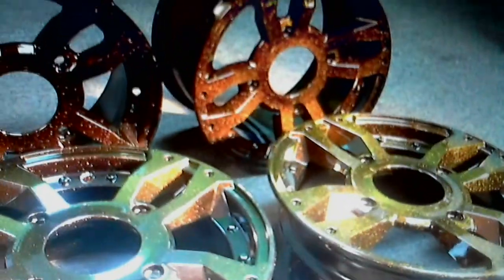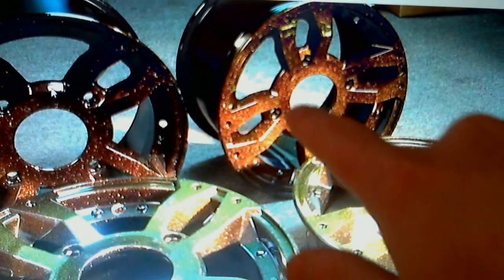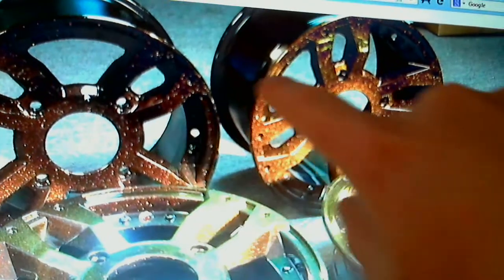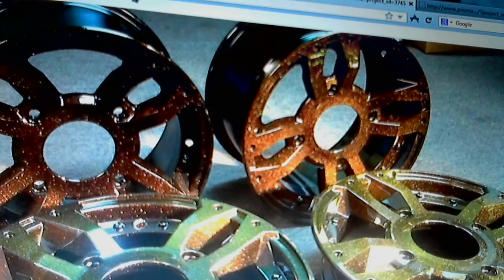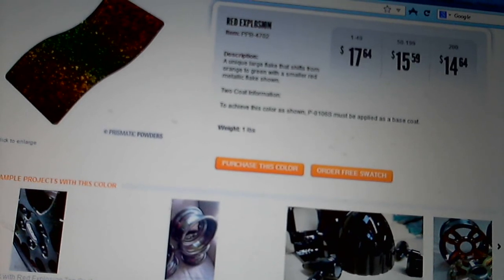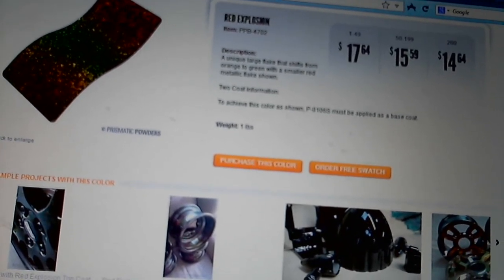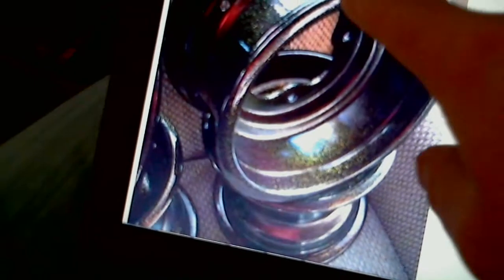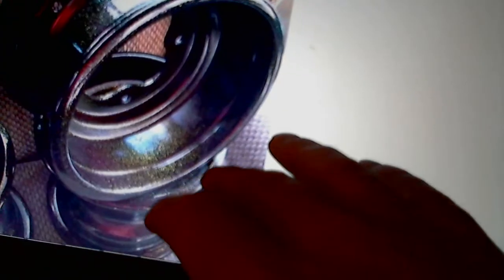Mini Vlog Color I want the case to be and some ideas